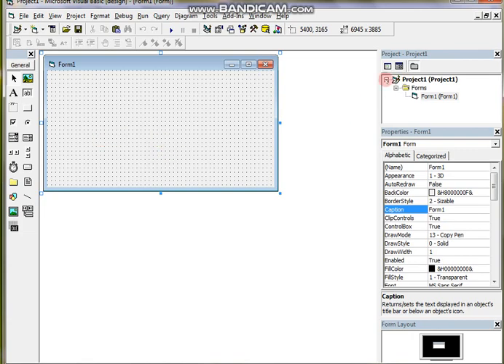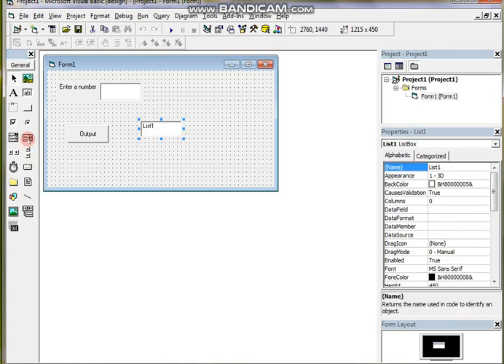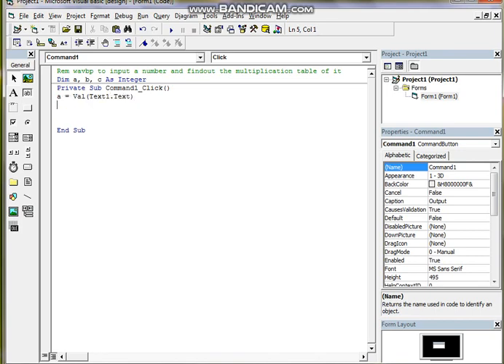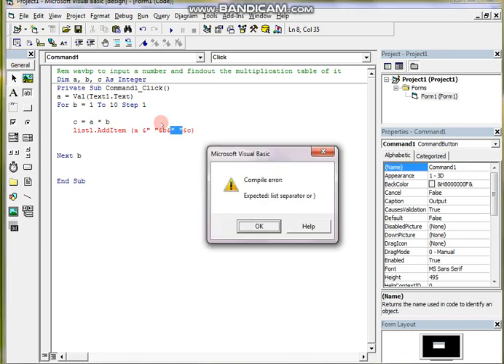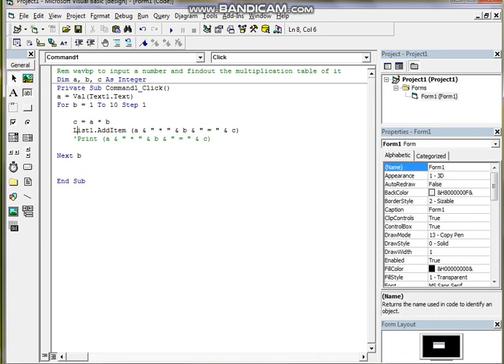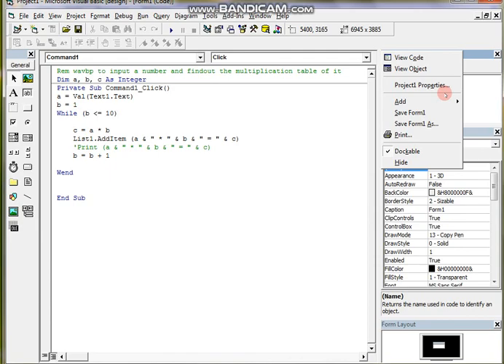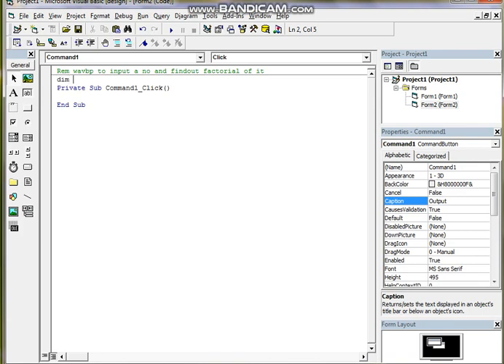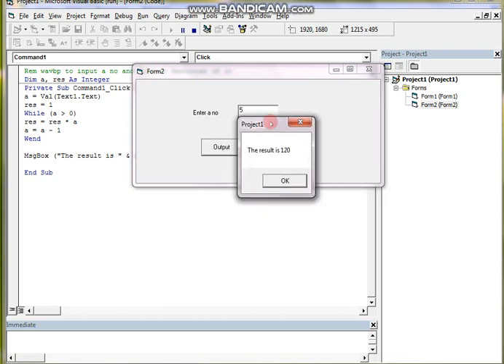How to use while...wend loop with msgbox() in VB 6.0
Here i explained program on Visual Basic 6.0 and also msgbox() has been used